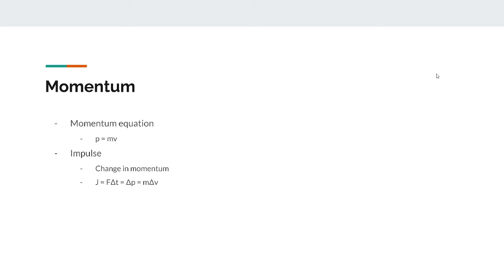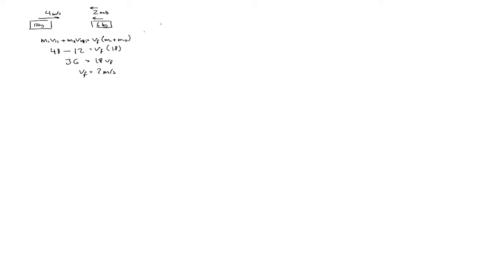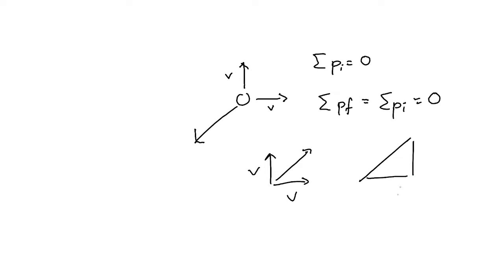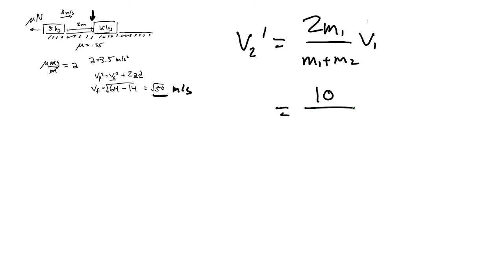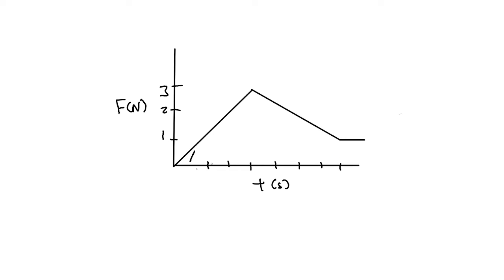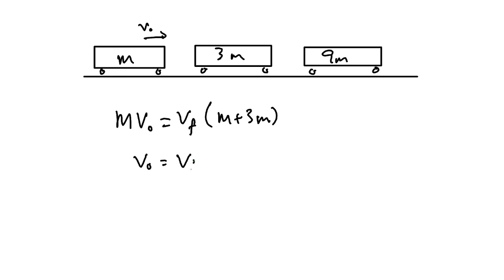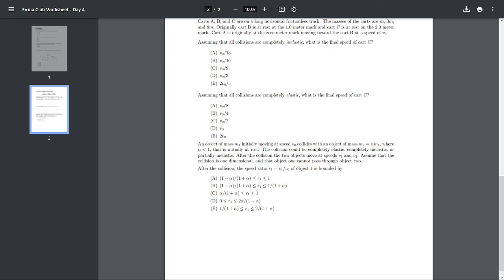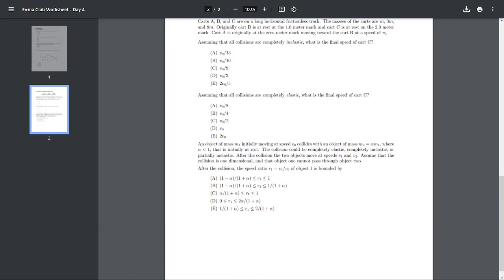F=ma Club Day 4 - Conservation of Momentum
Short lesson today as well. Enjoy!

Chapters:
Introduction 00:00
Problem 1 01:44
Problem 2 06:34
Problem 3 08:39
Problem 4 14:11
Problem 5 18:40
Problem 6 21:40
Problem 7 23:41